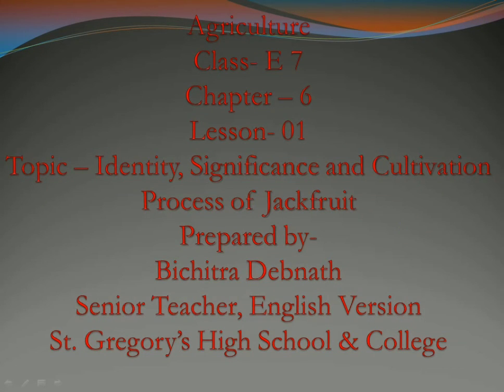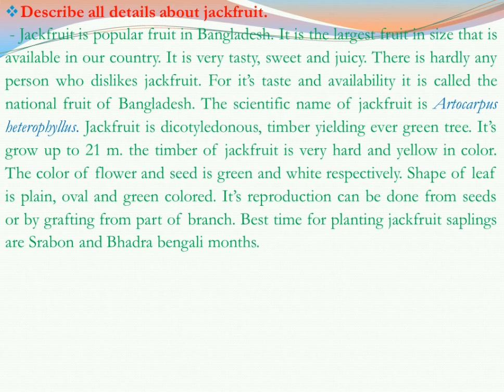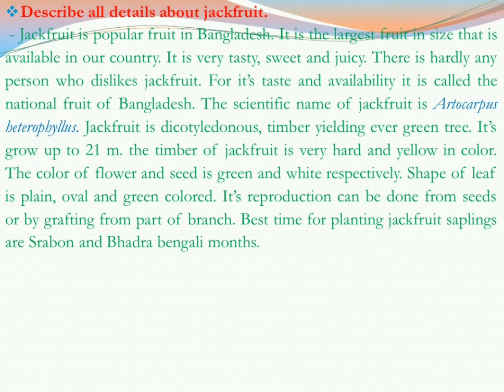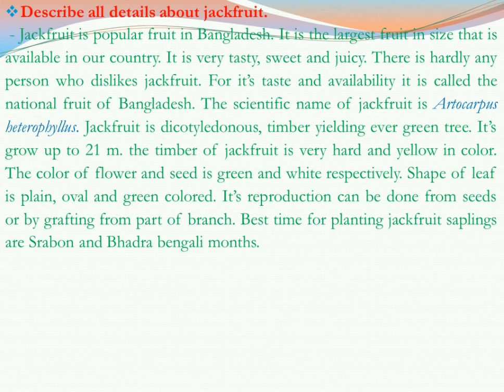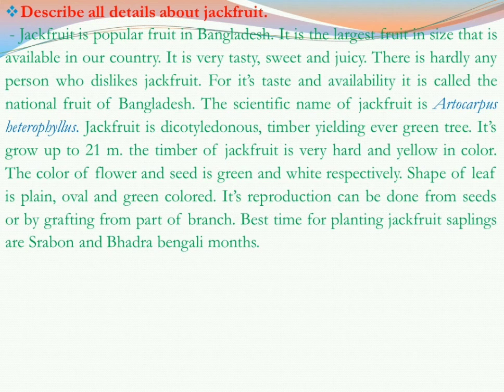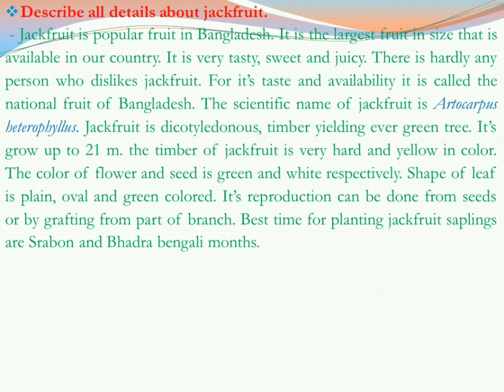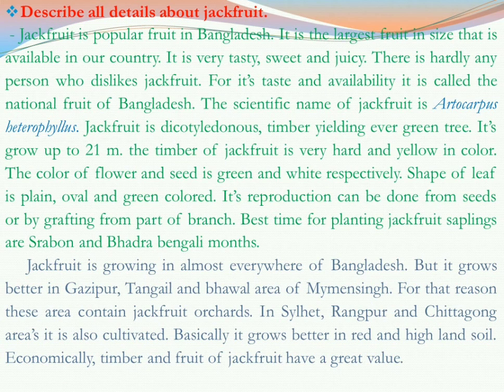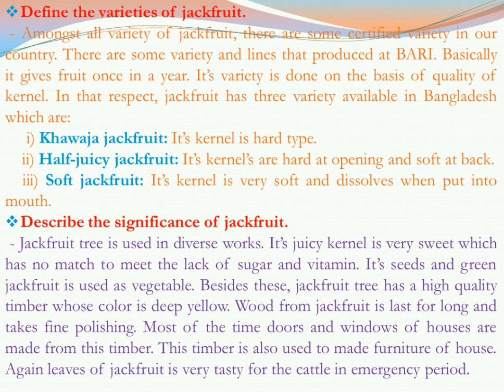Identity, Significance and Cultivation process of jackfruit